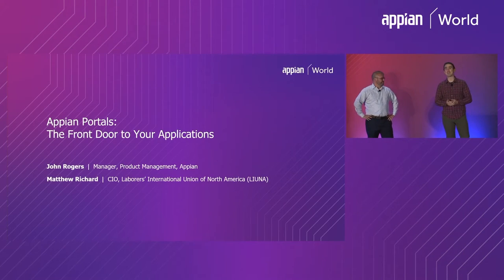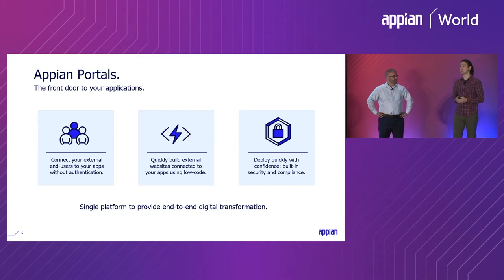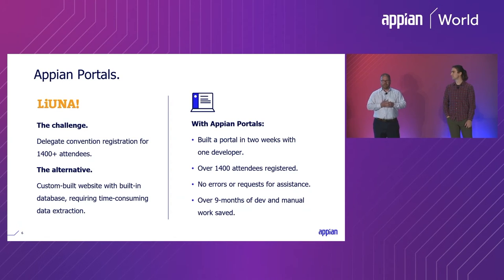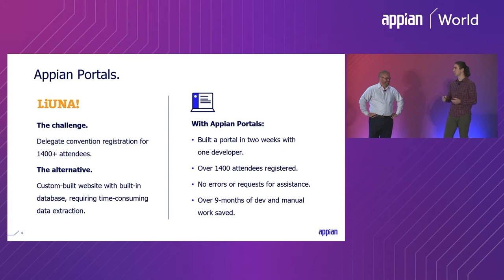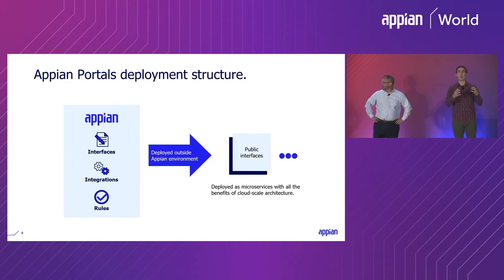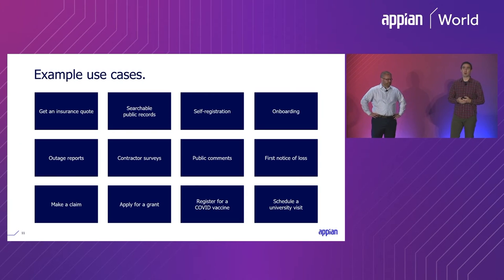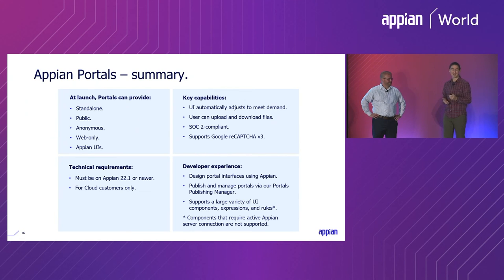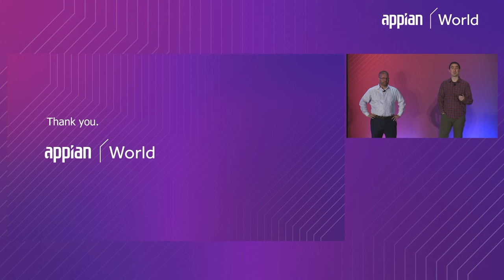Appian Portals: Enabling External User Access to Business Web Portals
From Appian World 2022: Appian Portals: The Front Door to Your Applications

Speakers:
John Rogers, Manager, Product Management, Appian
Matthew Richard, CIO, LIUNA

Appian Portals is the new way to securely connect external users to your apps without authentication. Organizations across industries can use Appian Portals to onboard new patients, provide insurance quotes, allow self-registration, and more. Join us for a conversation about what Appian Portals is, how it works, and how it has benefited our customers.